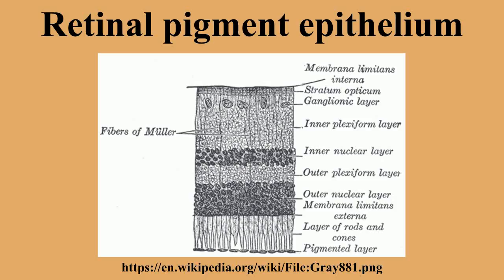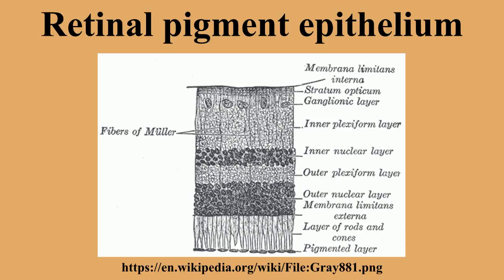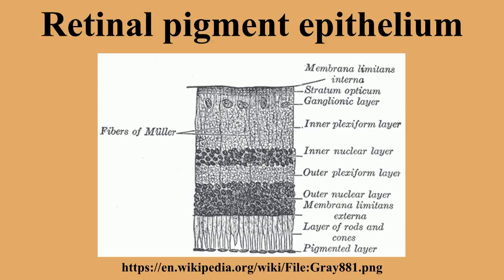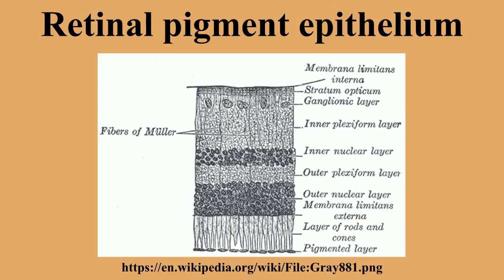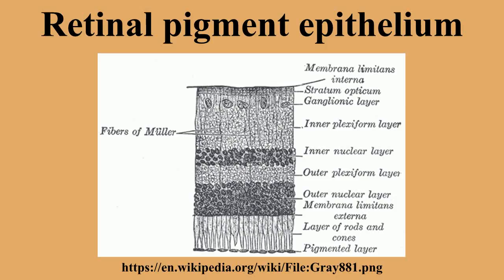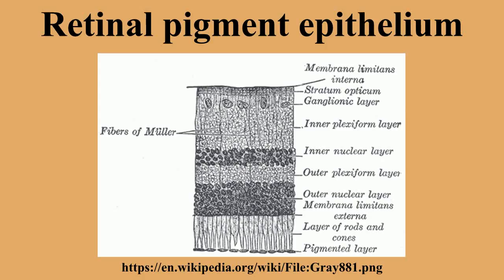Retinal pigment epithelium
Ad-free videos.

The pigmented layer of retina or retinal pigment epithelium is the pigmented cell layer just outside the neurosensory retina that nourishes retinal visual cells, and is firmly attached to the underlying choroid and overlying retinal visual cells.

---Image-Copyright-and-Permission---
About the author(s): Henry Vandyke Carter (1831–1897) Description English anatomist, surgeon and artist Date of birth/death 22 May 1831 4 May 1897 Location of birth/death Kingston upon Hull Scarborough Authority control VIAF: 68771670 ISNI: 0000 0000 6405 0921 LCCN: nr00037105 SUDOC: 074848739 BNF: 16106060g WorldCat
Author(s): Henry Vandyke Carter
---Image-Copyright-and-Permission---